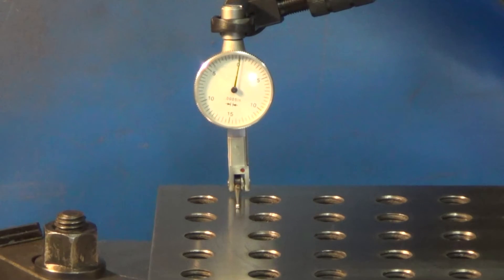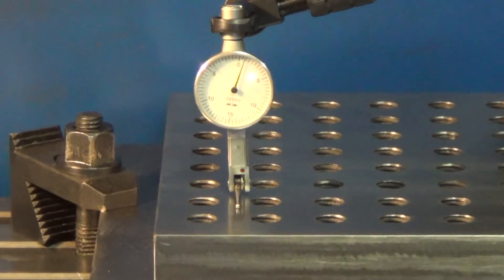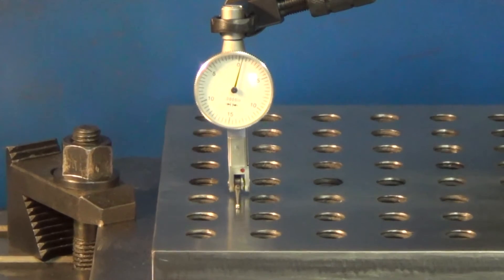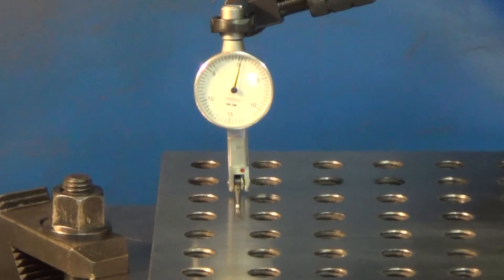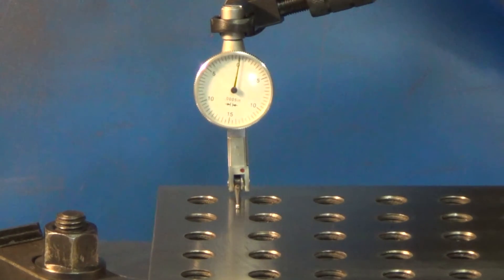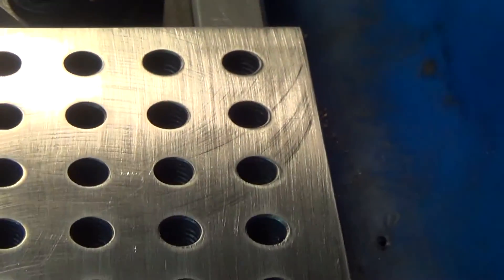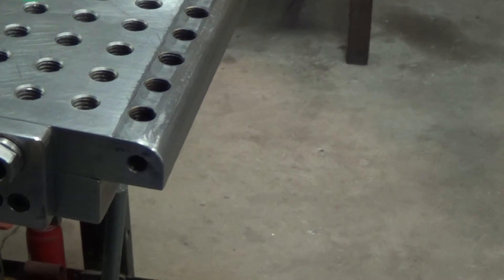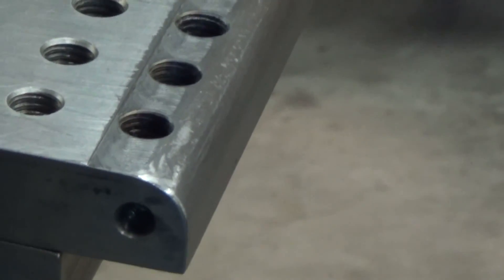Angle Plate IV (with bonus)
Checking the angle plate result to date. Also more footage for an upcoming experiment.